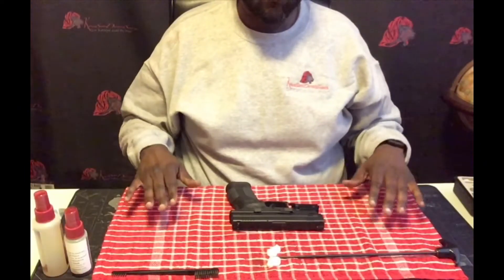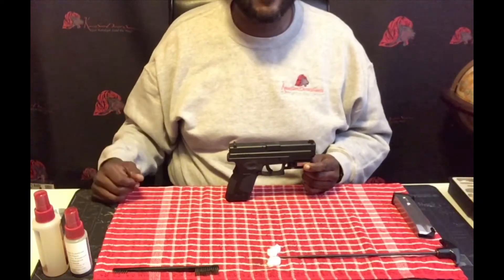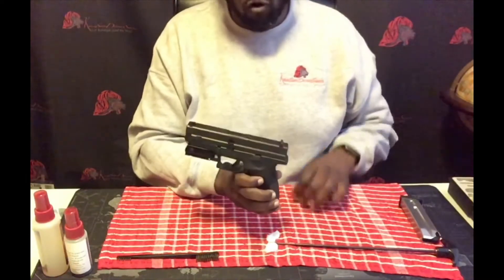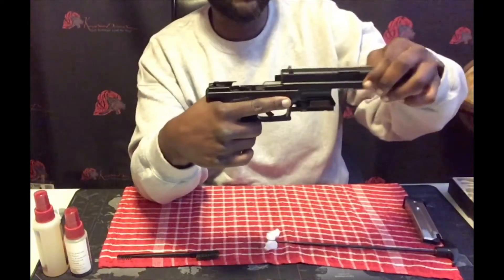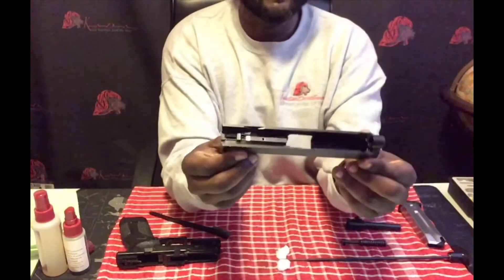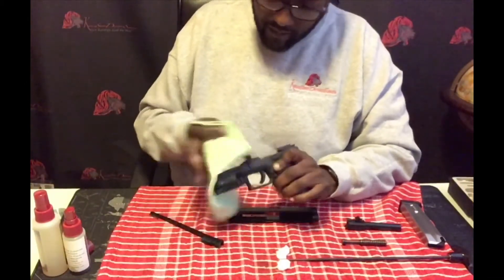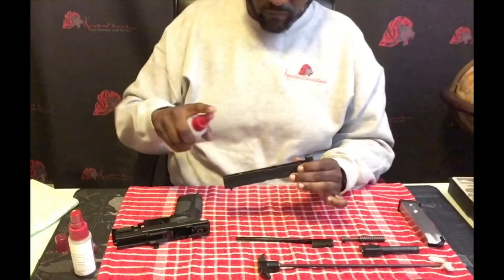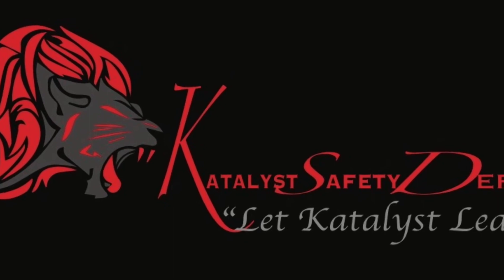HOW TO CLEAN A HANDGUN 101!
Must watch for any handgun owner!!!